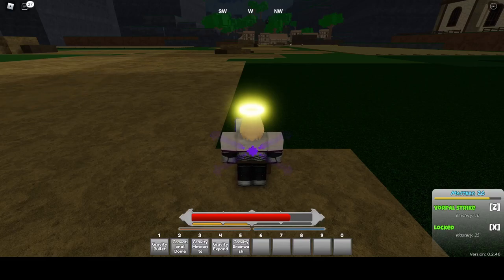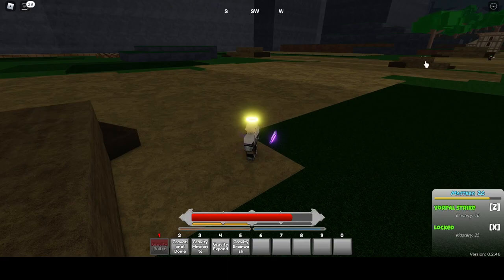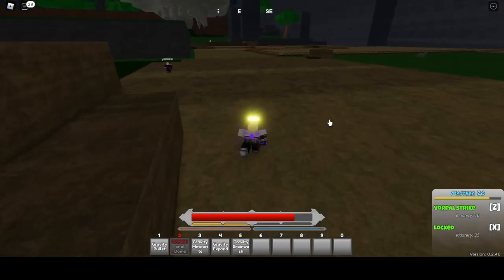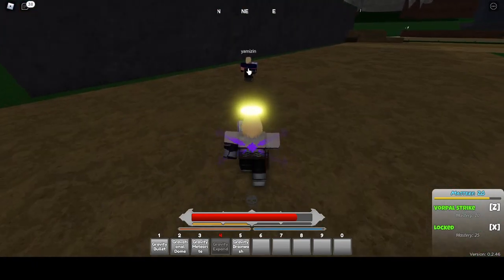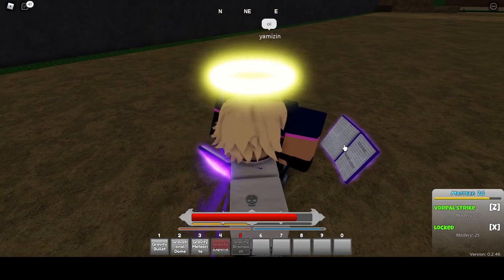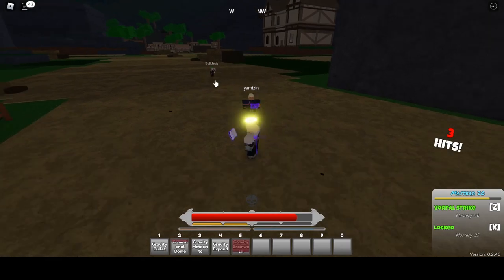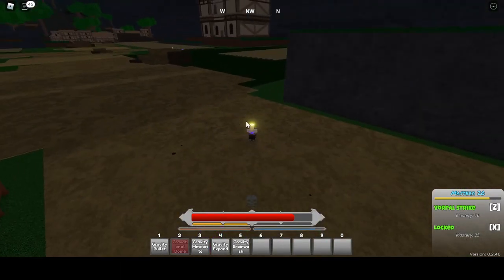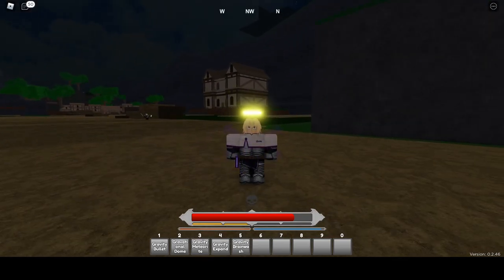Era of Althea Gravity Showcase